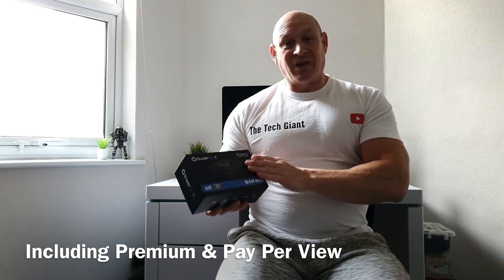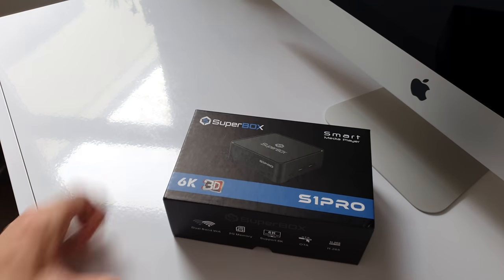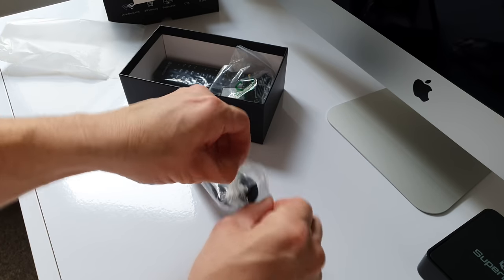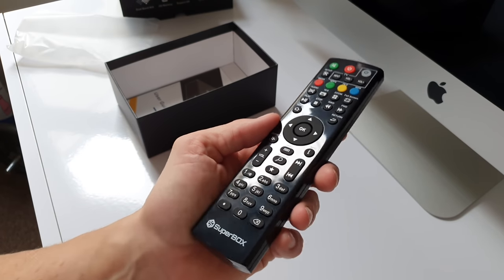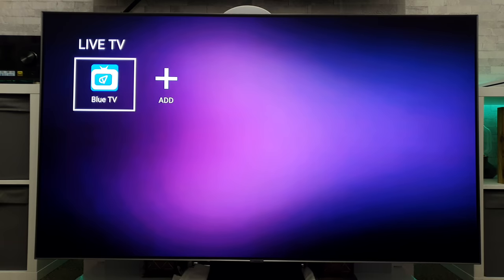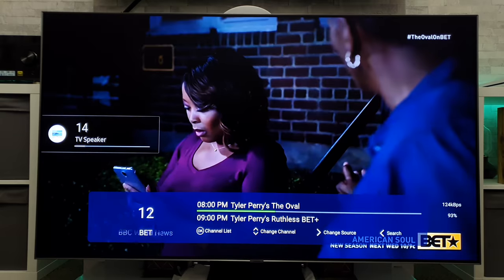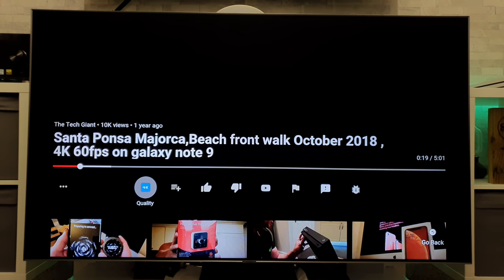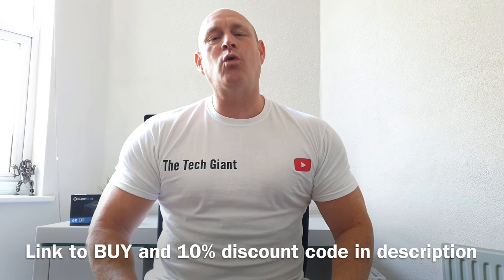SuperBox with 10k movies,1k channels,premium & PPV,unboxing/Demo,worth the one off price?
Unboxing and demo of the $299 SuperBox S1Pro which claims to offer 10k movies,1k channels which include both Premium & PPV.